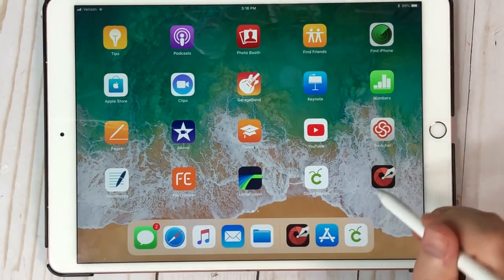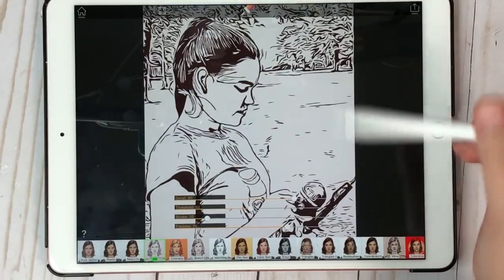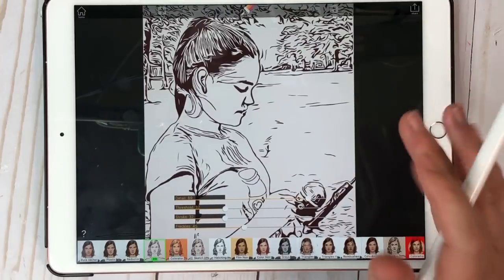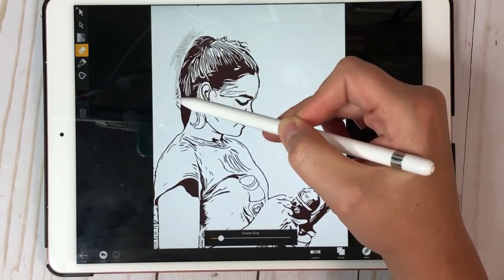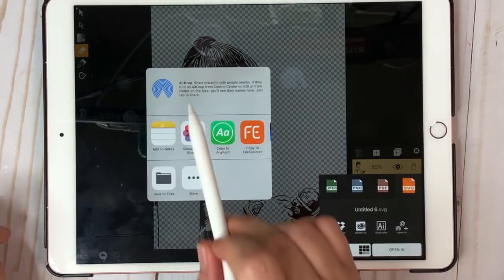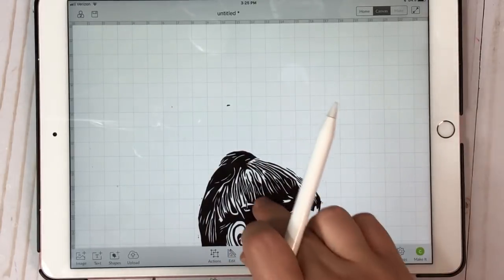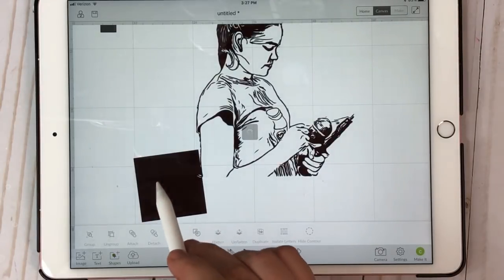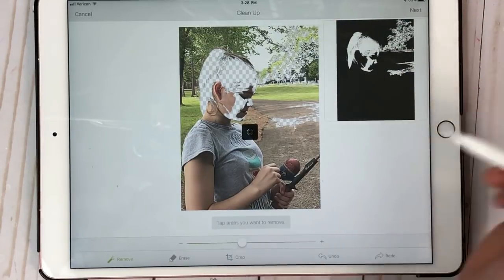How to Convert an Image into an SVG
I wanted to share with you an easy way to convert and image to an svg using the app Imaengine.

Silhouette cameo 3 bundle
Apple iPad Pro 10.5
Apple Pencil
MacBook Air

Address - CrystalAnn
           10093 Bethel Rd

* Facebook goo.gl/5Khg56
* Instagram goo.gl/fKqCbW
* Twitter goo.gl/FTtkKS
* Pinterest goo.gl/9PfeTw